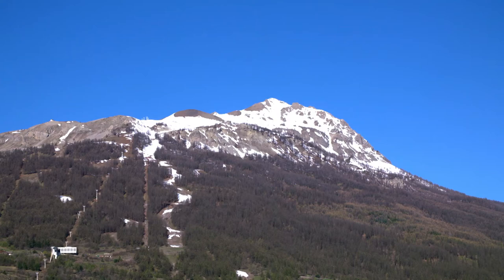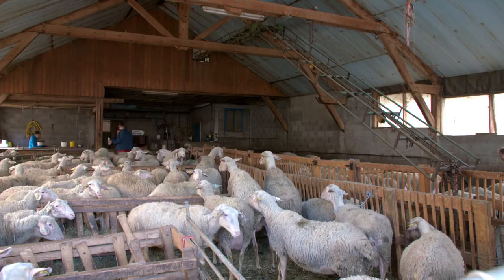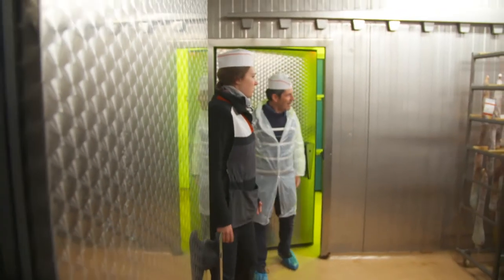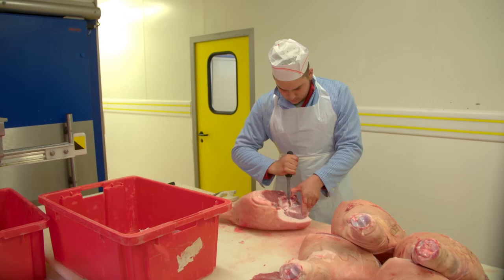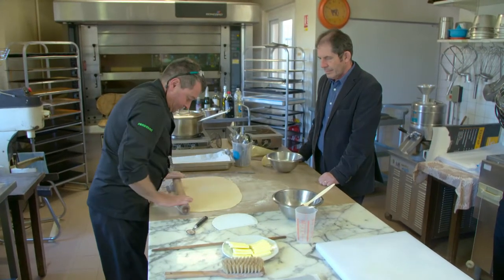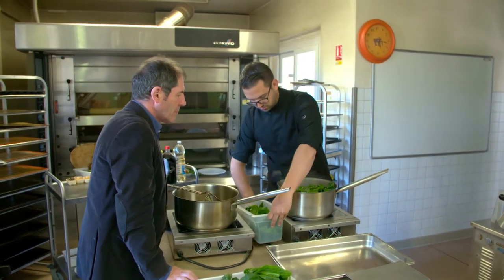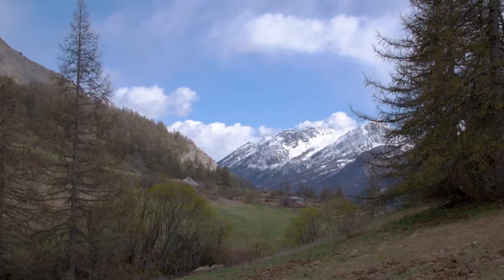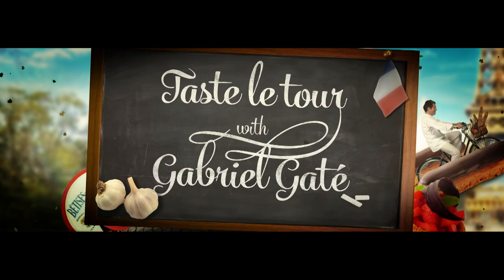TASTE LE TOUR S13 270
This is the spectacular alpine town of Briançon the highest fortified city in Europe.

Only about 20 kilometers from Italy this beautiful spot has a long history. The high walls were build by Vauban a clever french Military engIneer more than 300 years ago.
 far
In the high valleys several farmers like Odile have a small herd of ewes producing milk for the making of original farmhouse cheeses, some of which are sold to Fabien the promising young owner chef from la table du Chazal restaurant in the local village of les Guilbertes.

On the outskirt of Briançon Aline Roul’s family has been producing fine hams smallgoods for several generations.

Alors Ici on a la preparation pour faire des jambons crus. Donc le désosage, les porcs on les a reçu ce matin.
Here we prepare to make the cured ham. The boning room. We received the porc meat this morning.

Exess shin, fat and bones are carefully removes by the experienced charcutiers

Donc ici vous avez des jambons qui ont été mis au sel, donc dans des sacs sous vide.
Here with have salted the ham that are kept in air free bags.
Ils restent comme ça trois semaines et après on les pend sur des échelles comme ça pendant une petite semaine
They stay like this for three weeks and then we hang them on beam for a week
avant de les mettre dans le gros sèchoir pour qu’ils finnissent leur durée de
sèchage pendant douze mois.
Before hanging them in our large drying room to finish the process of drying over twelve month

The ham is always better freshly slide to a thickness of less than a milimetre

Beautiful flavor,superbe Ham , Merci!

At the local chef college , Laurent Berruyer teaches how to prepare Tourton.
It is made with an egg dough garnished with mounts of a vegetable misture on half of the dought. The dought is folded over to create little parcels looking like raviolis. After a brief deepfrying the Tourtons are served with wild dandelion leaves and ham.

Another chef Jimmy Sarron prepares Oreille d’ane a type of lasagna named after a wild spinach with leaves the shape of a Donkey ear.
As he makes it he invites me to taste it at is restaurant.

Very delicious vegetarian Alpine dish.

Next I visit Karim from the distillerie des Boussardes who makes Mélèze a liqueur made from Pine buds. His allambic is similar to the one my great grand parent used.
I am curious to taste it.

Ca c’est bon , ca donne un coup de fouet .
This is good. It gives you a kick.
Tomorrow I am arriving in the stunning region of Provence to taste a delicious rosé and visit a great market.